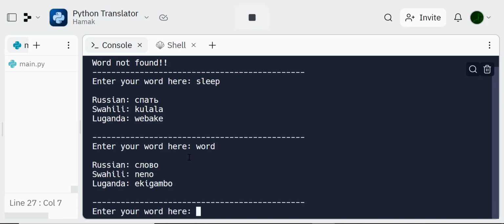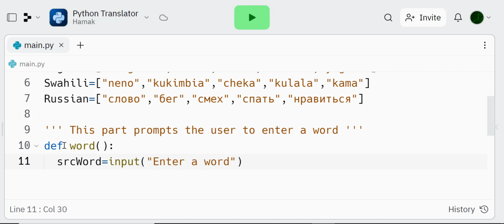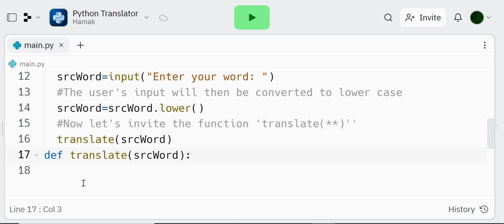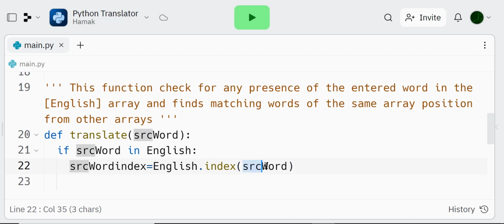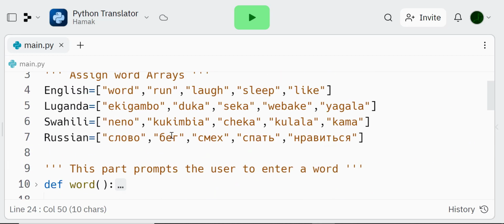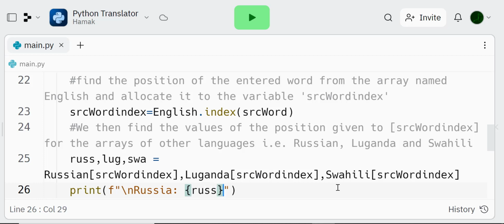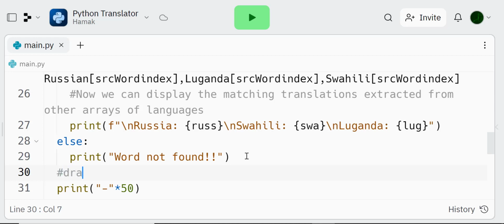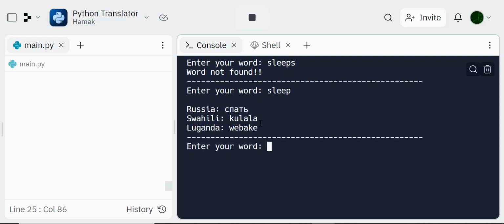Python Code for a multi Language Translator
In this tutorial you will learn how to use Arrays in Python. This program translates English words to other languages